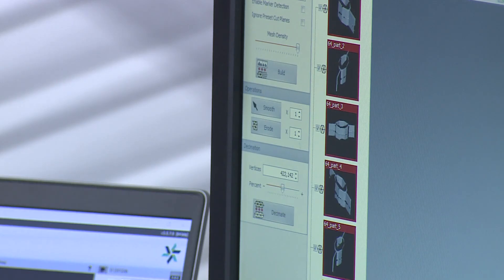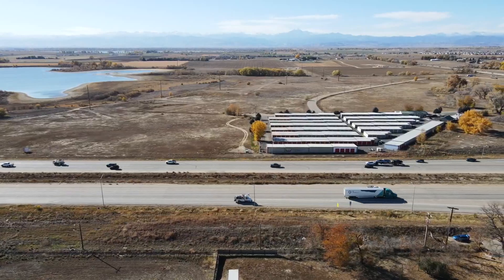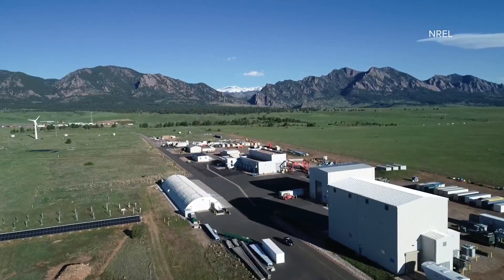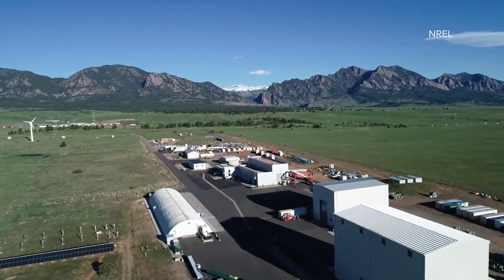Boulder researchers build new energy converter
Researchers at the Flatirons Campus of the National Renewable Energy Laboratory in Boulder have built a new kind of clean energy generator.

9NEWS (KUSA) is located in Denver, Colorado.